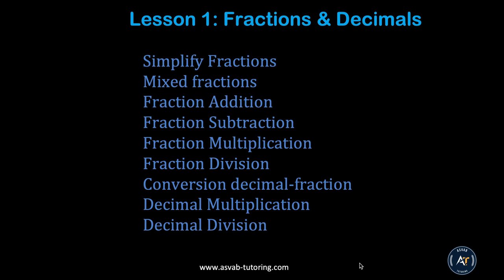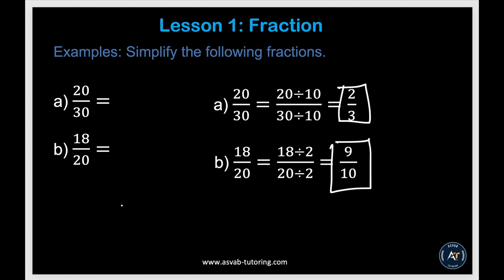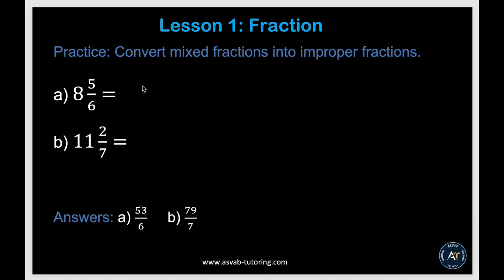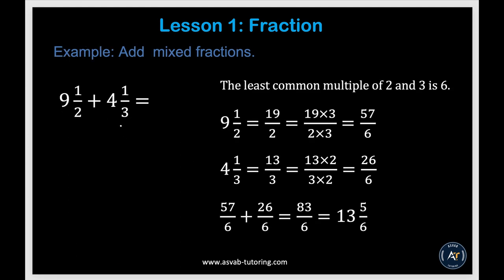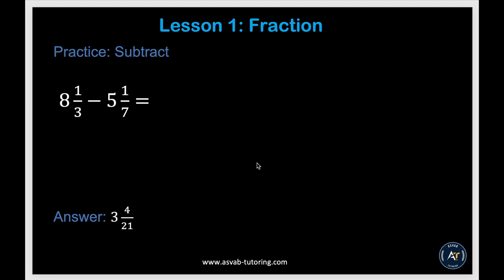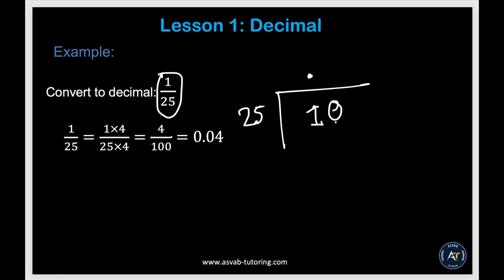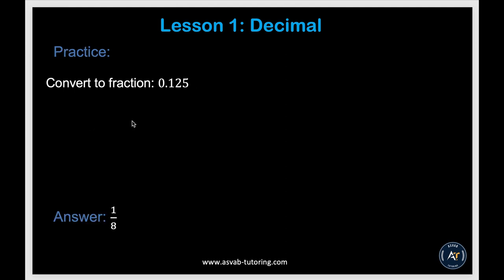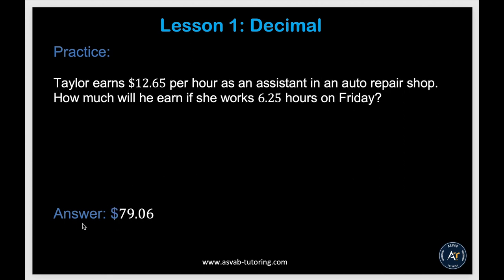ASTB Math Skills | NAVAL Aviation Officer Test Prep | Lesson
ASTB Math skills Test Prep Series.